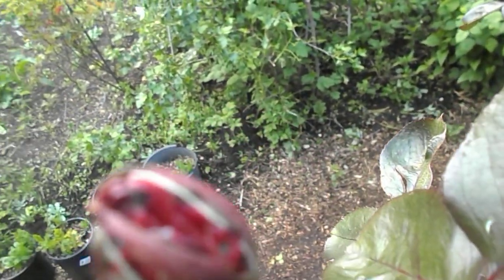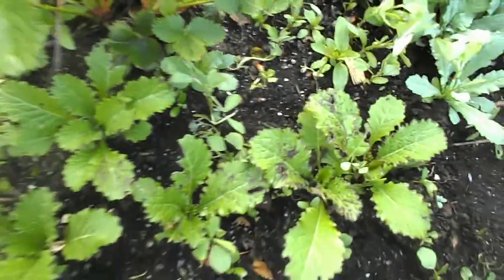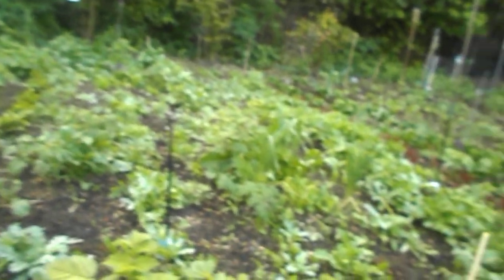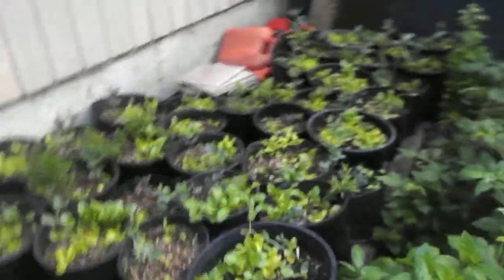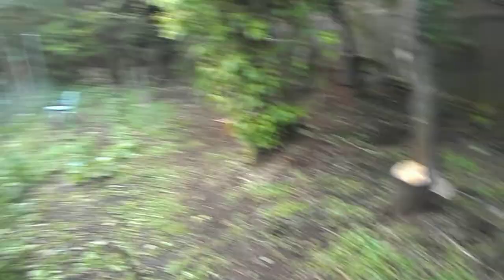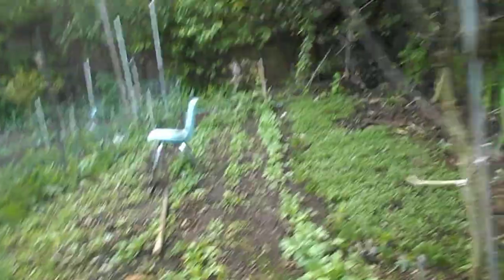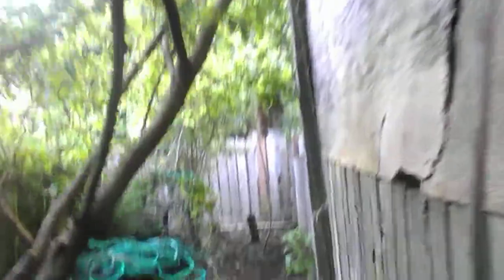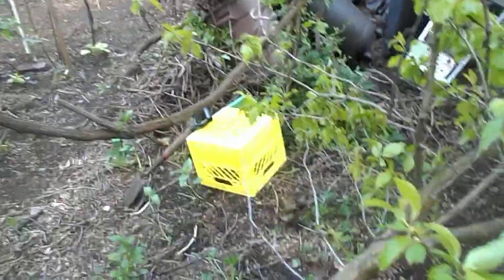Windy like winter